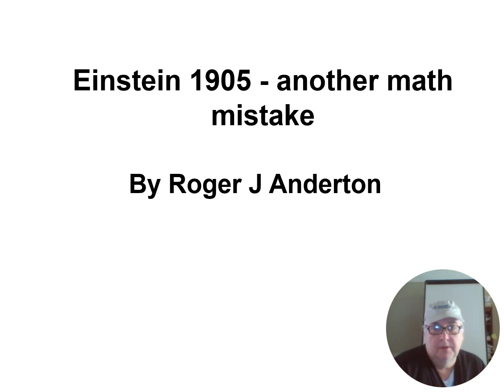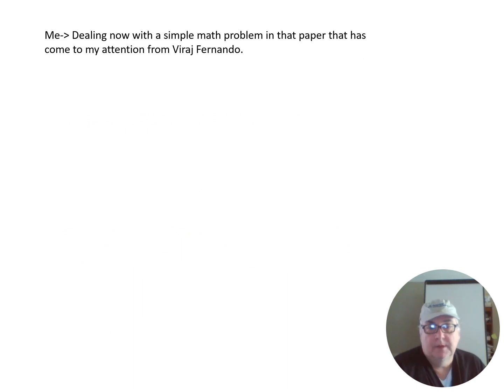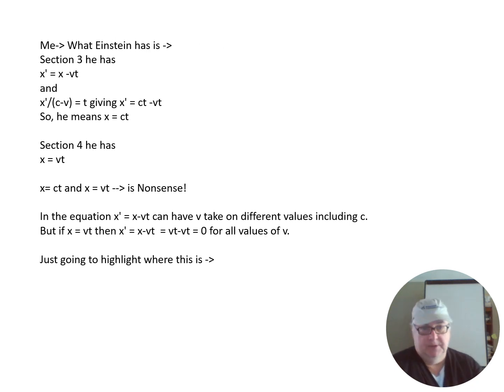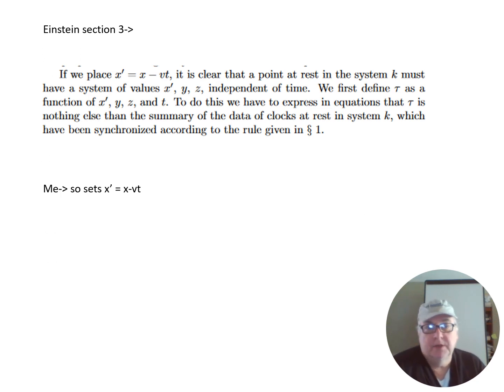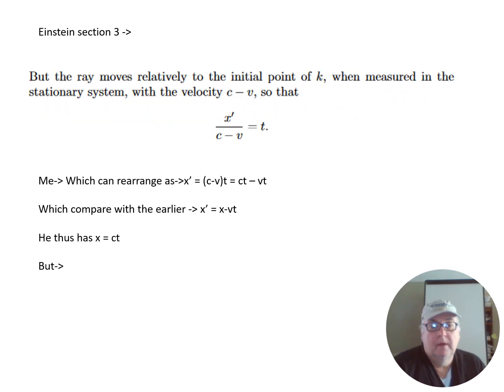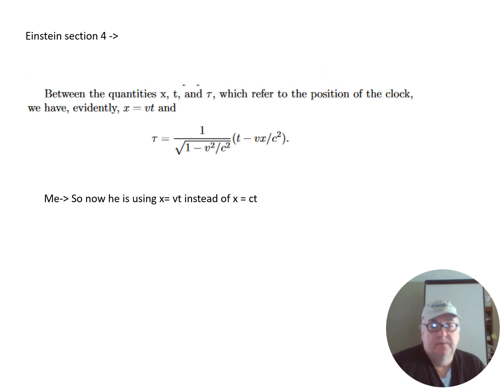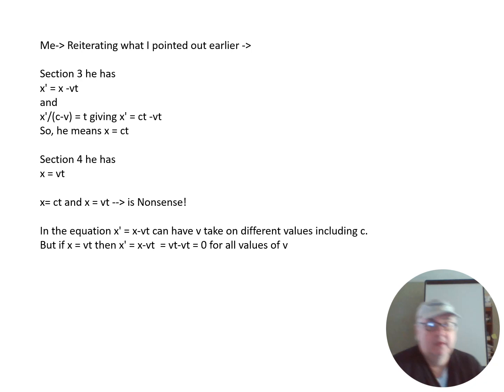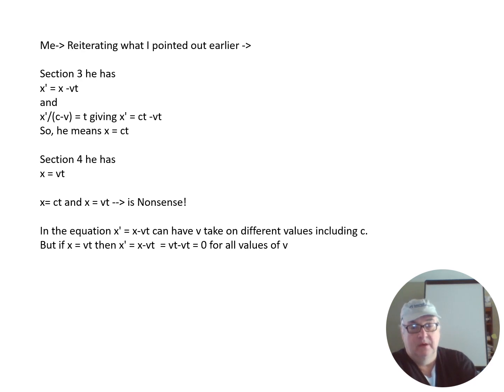Einstein 1905 - another math mistake